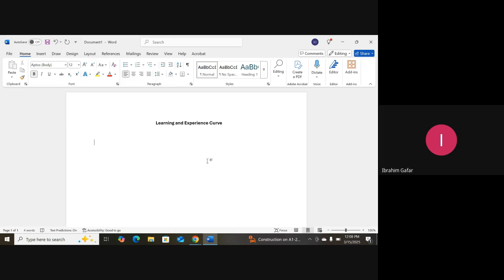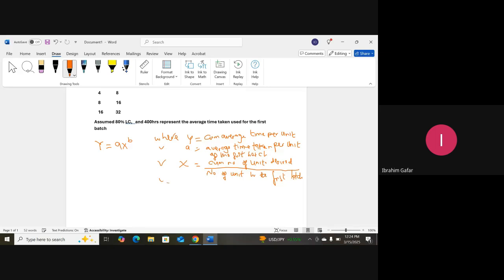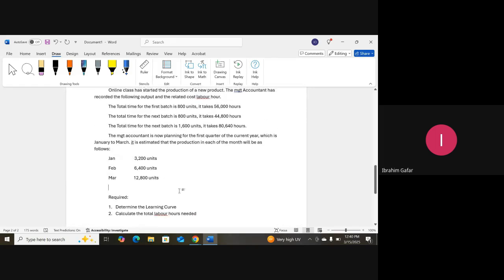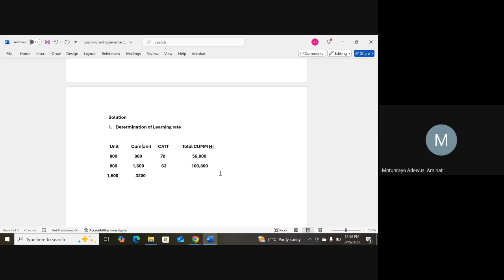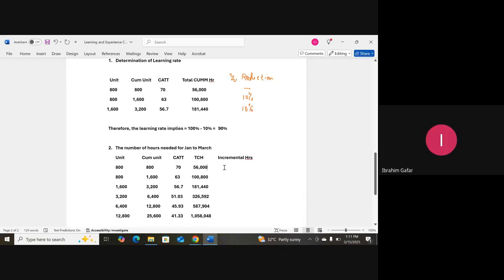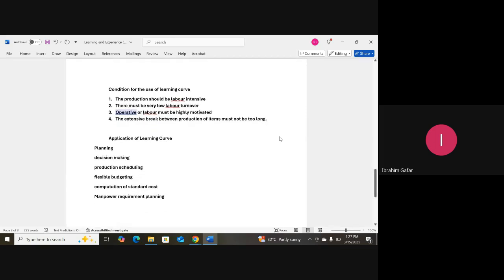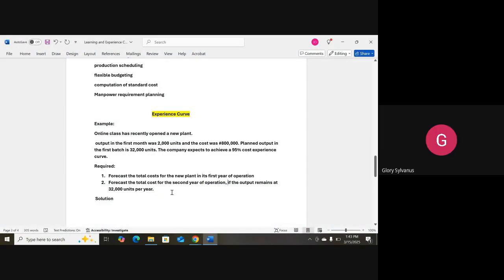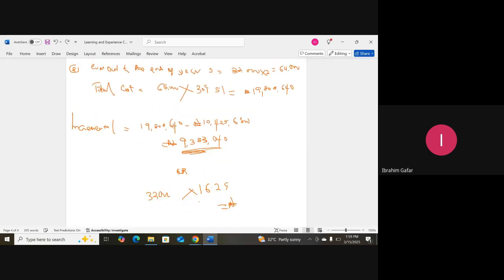PM - Learning And Experience Curve - Part 1 (ICAN, ACCA)